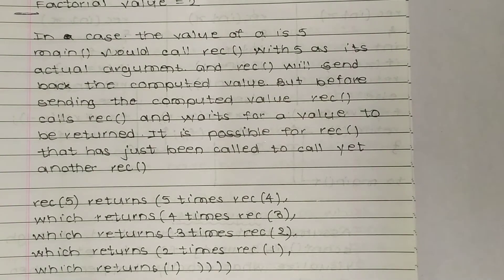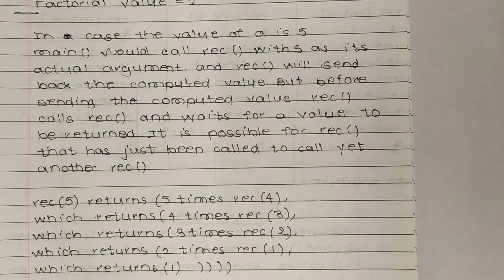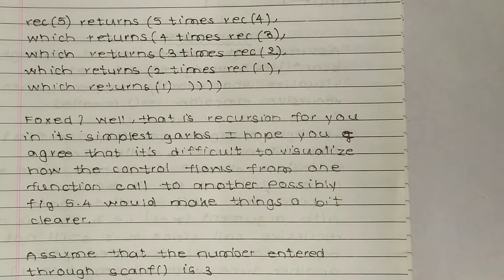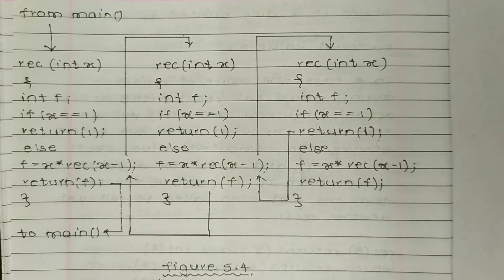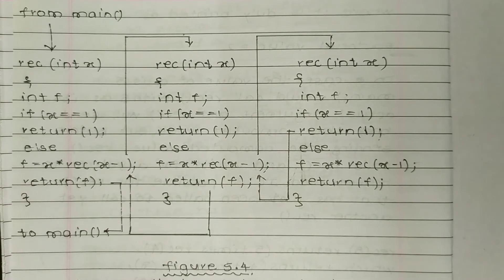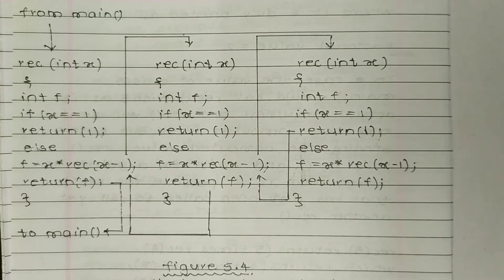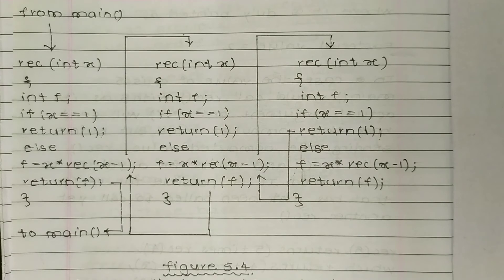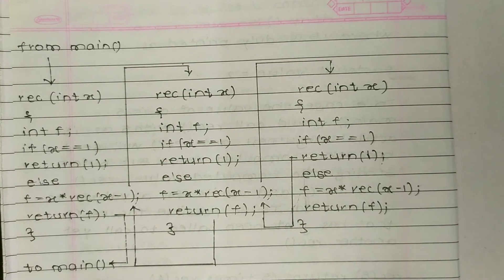video 89 # C programming (*how recursion works?*)